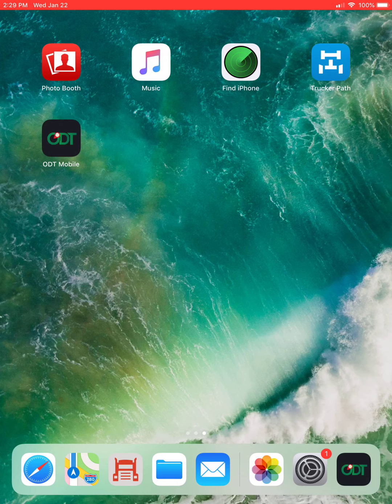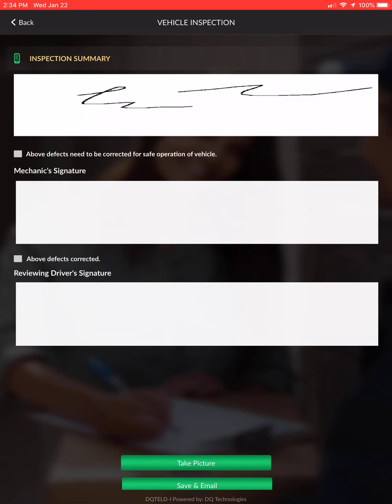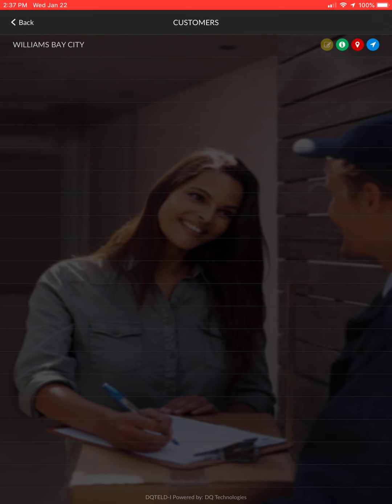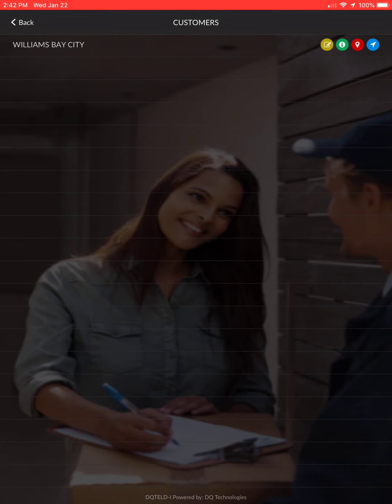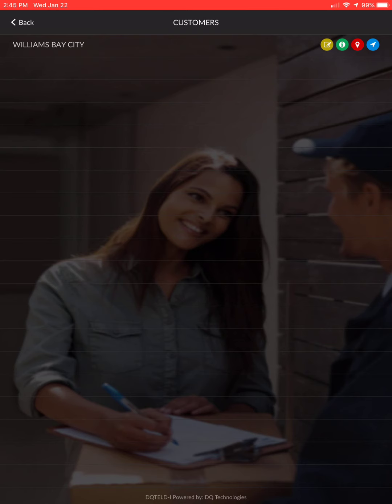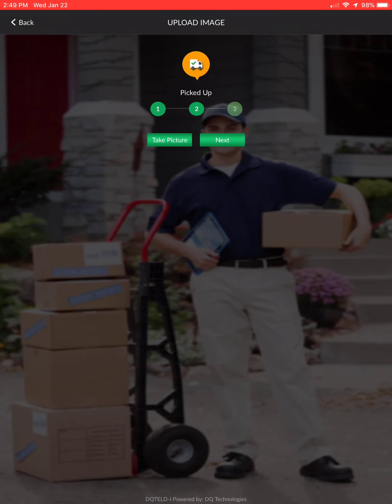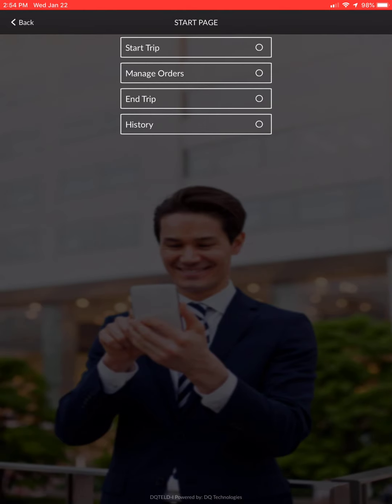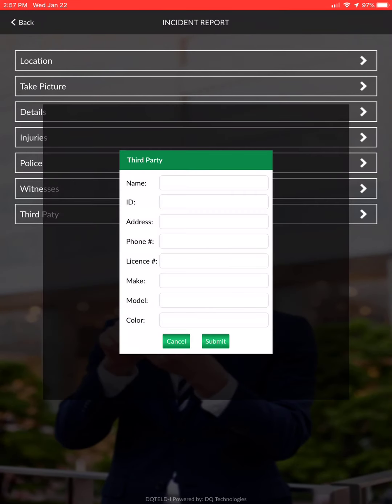WMS ODT Mobile App Guide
Guide to ODT Mobile App